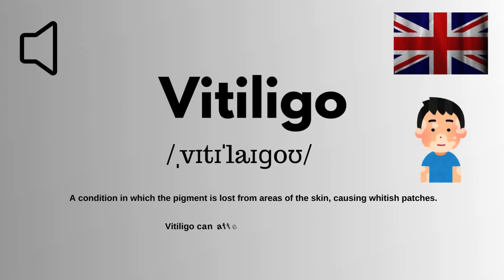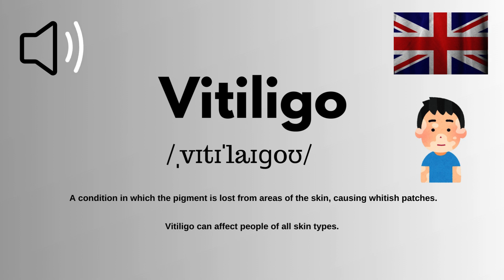How to Pronounce Vitiligo Correctly - English With Zee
In this video, English With Zee will teach you the correct pronunciation of the word "Vitiligo". Watch and learn how to say it accurately in English to improve your language skills. Whether you're a student, a professional, or just someone looking to enhance your English pronunciation, this tutorial is perfect for you. Let's master the pronunciation of "Vitiligo" together with English With Zee!